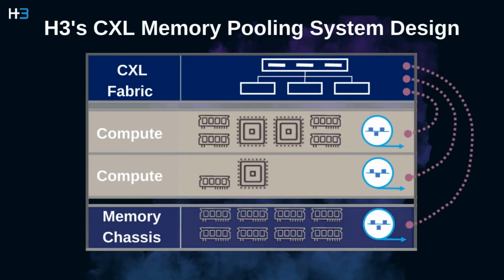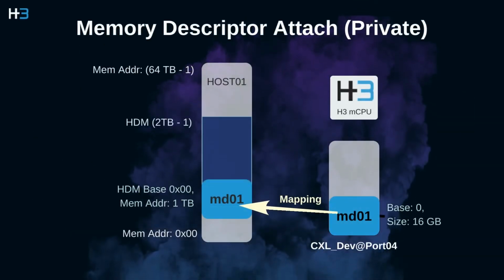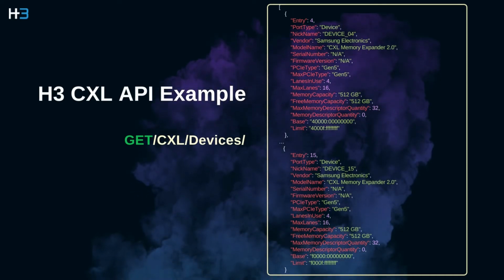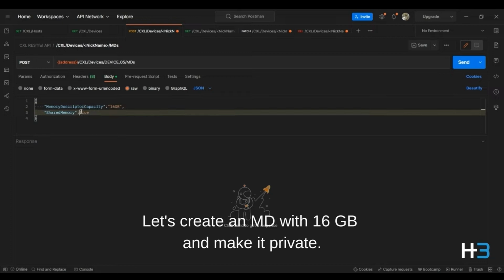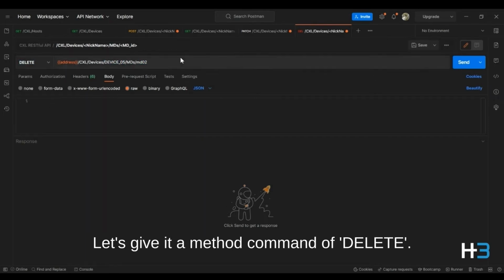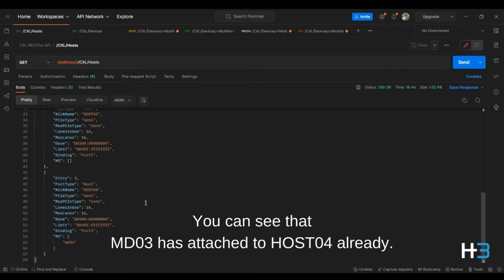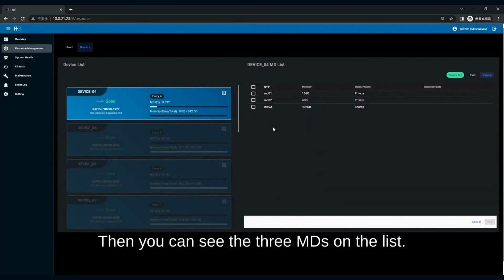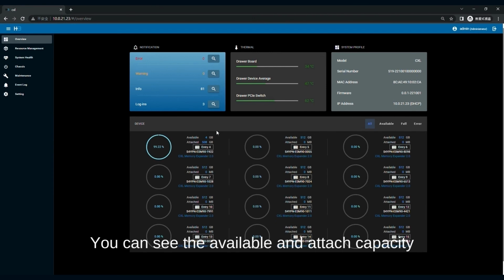CXL Memory Pooling API/GUI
Come check out the latest CXL Memory Pooling launched by H3!